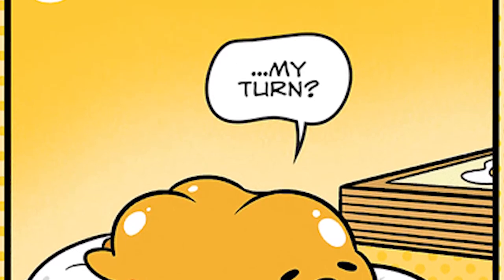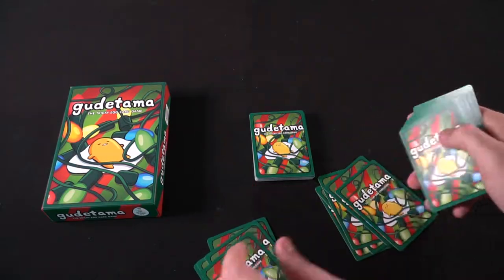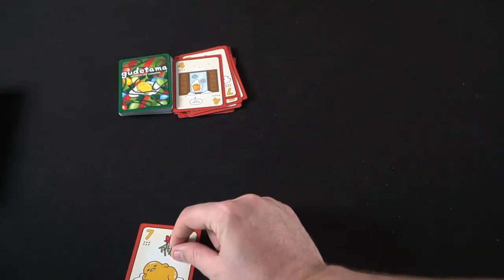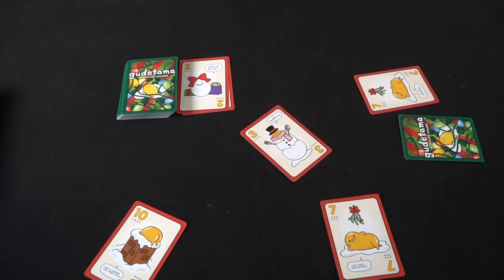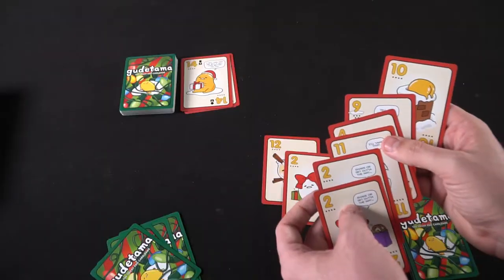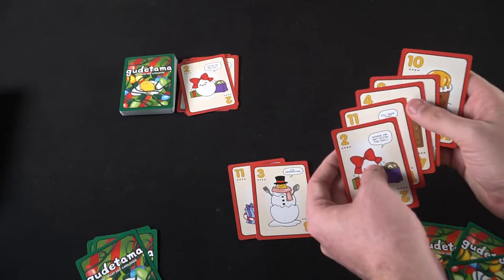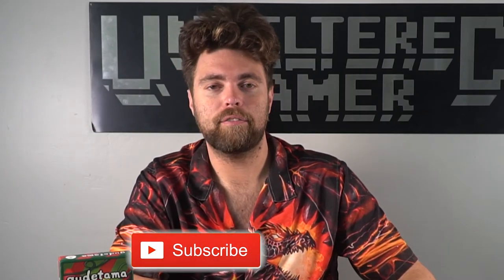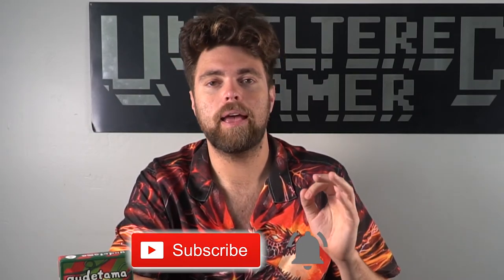Gudetama The Tricky Egg Card Game - Review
Gudetama Review by Unfiltered Gamer